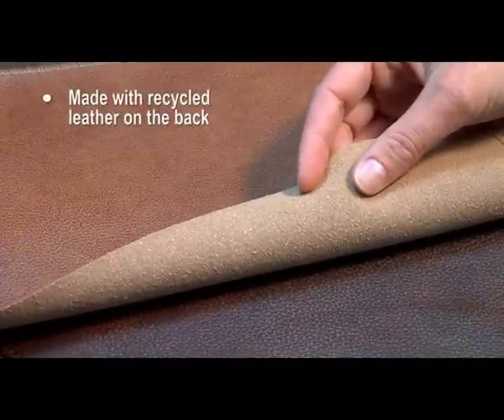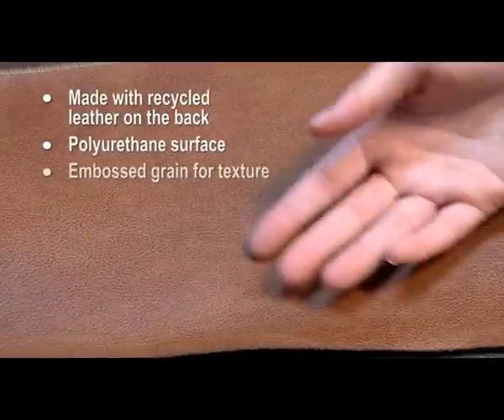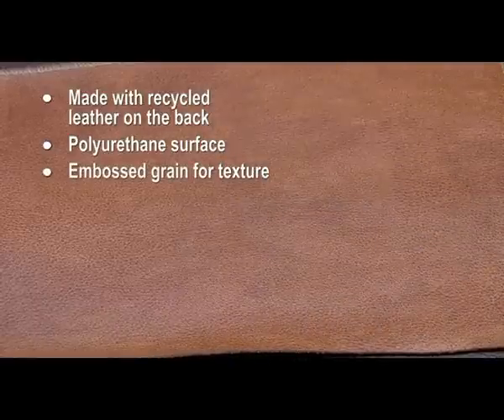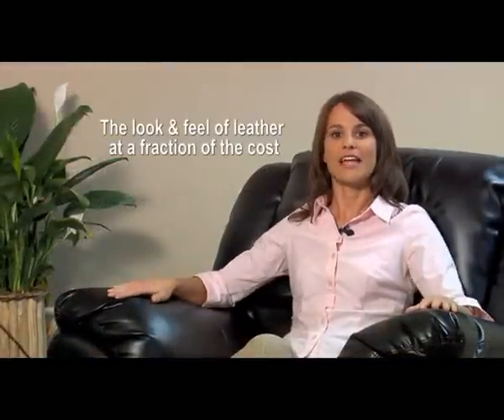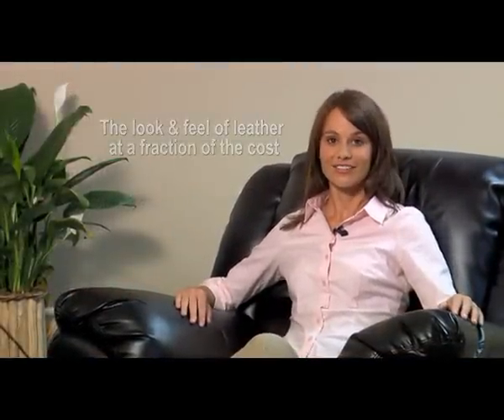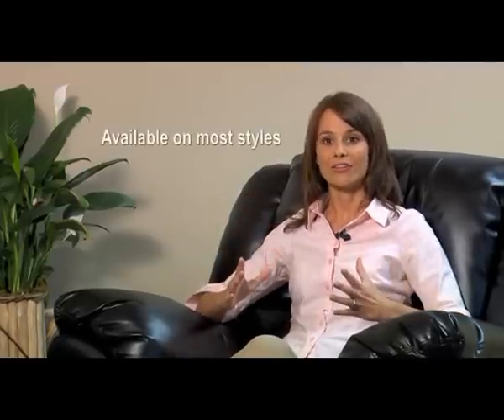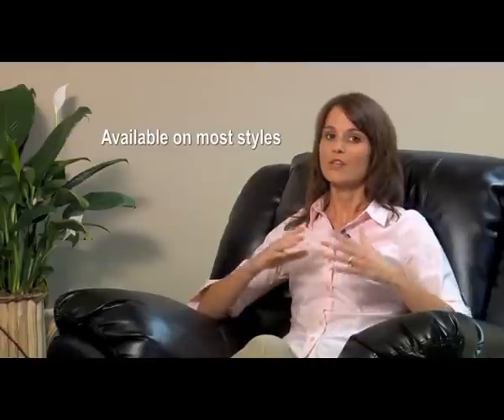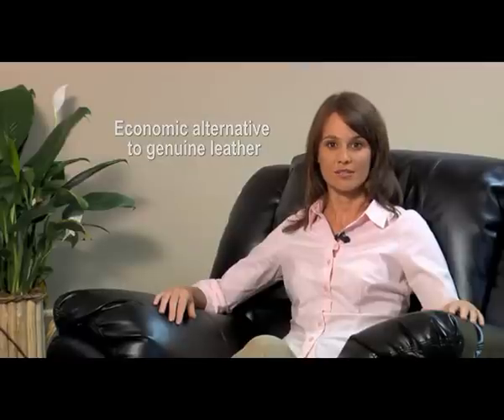Bonded Leather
Bonded leather is really a manufactured leather material that is made using real leather and synthetics to give the effect and touch of genuine leather but the durability of a non-leather product.  It was introduced a few years ago and has now become the industry leading product - especially in the eyes of a price sensitive consumer.